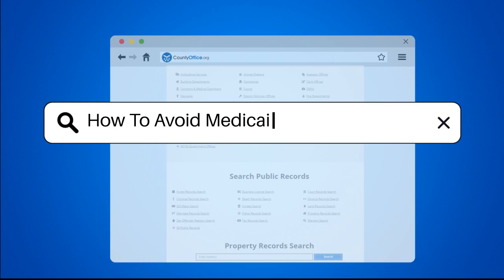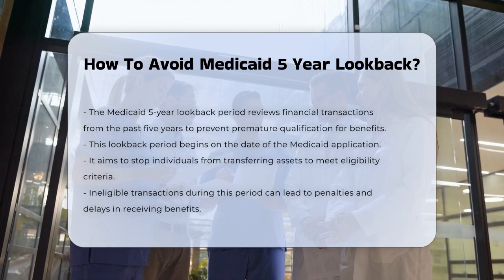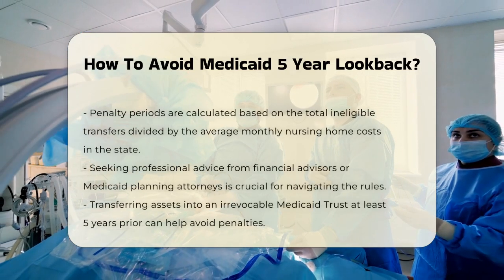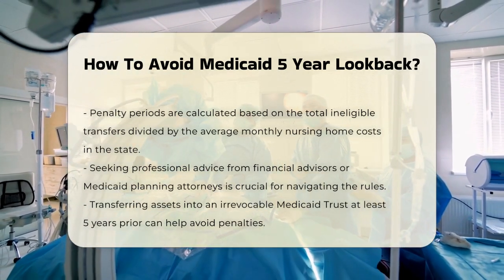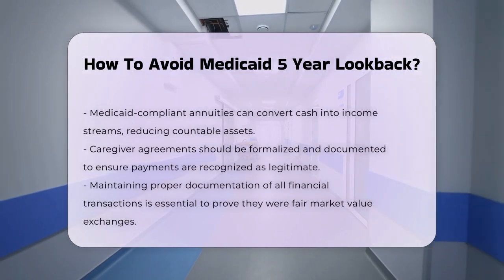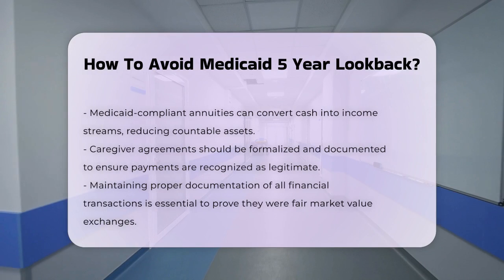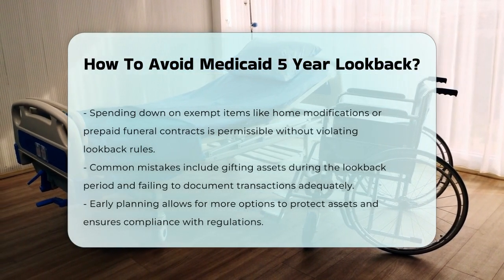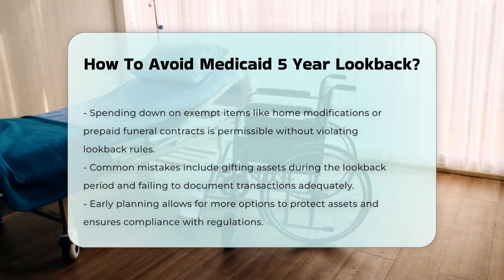How To Avoid Medicaid 5 Year Lookback? - CountyOffice.org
How To Avoid Medicaid 5 Year Lookback? Understanding the intricacies of Medicaid's 5-year lookback period is essential for anyone preparing to apply for long-term care benefits. In this comprehensive video, we delve into the details of the lookback period, explaining its significance and how it impacts your eligibility for Medicaid. We will clarify how the lookback period works, the potential penalties for ineligible transactions, and the importance of early planning in asset protection.

This video will also provide you with valuable strategies to avoid penalties, including the use of irrevocable trusts, Medicaid-compliant annuities, and formal caregiver agreements. We will highlight common mistakes to avoid, such as gifting assets during the lookback period and the necessity of proper documentation for all financial transactions. By the end of this video, you will have a clearer understanding of how to navigate the Medicaid application process effectively and protect your assets.